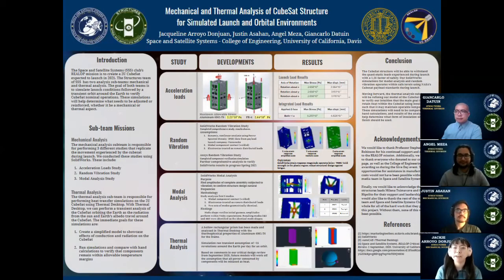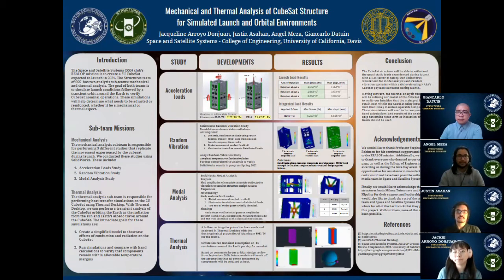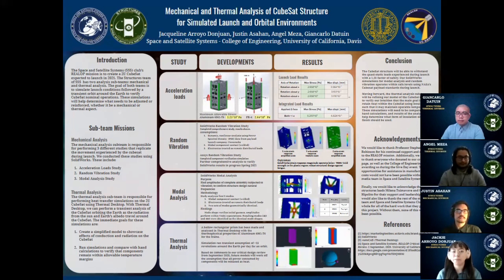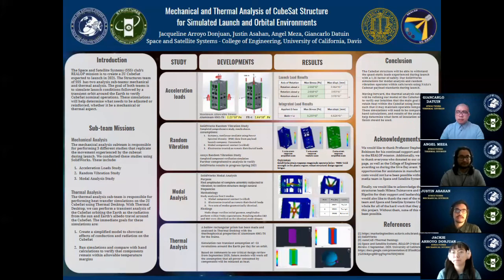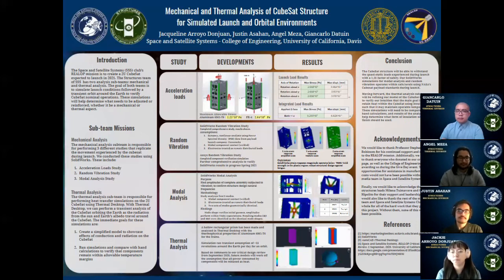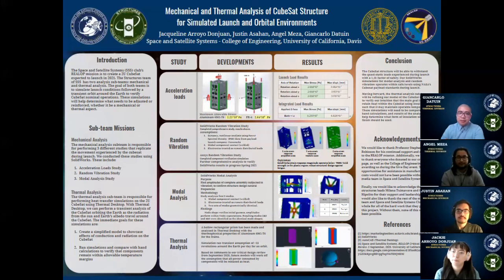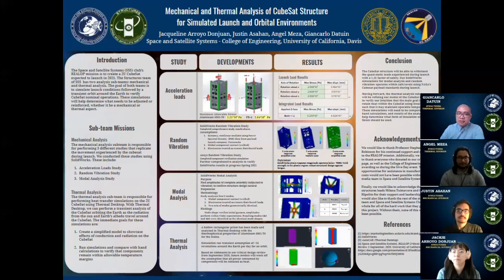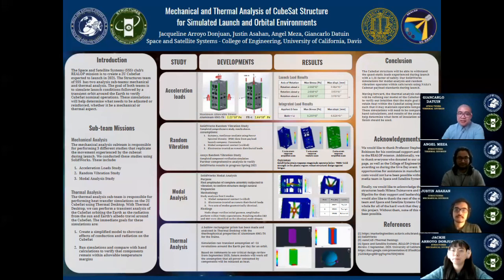Mechanical and Thermal Analysis of CubeSat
It is an honor for  SSS members to be able to present at the URC 2021. In this video, our members present the research done regarding the Mechanical and Thermal Analysis of our CubeSat.
Credits
Jacqueline Arroyo Donjuan
Justin Asahan
Angel Meza
Giancarlo Datuin.